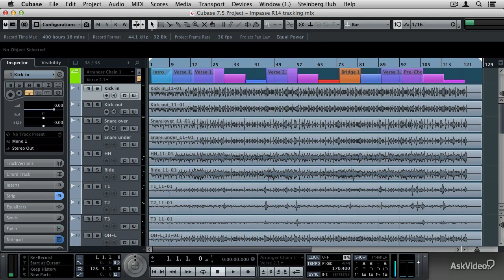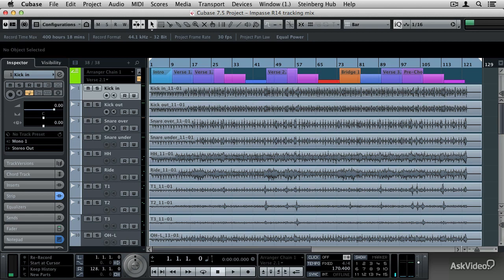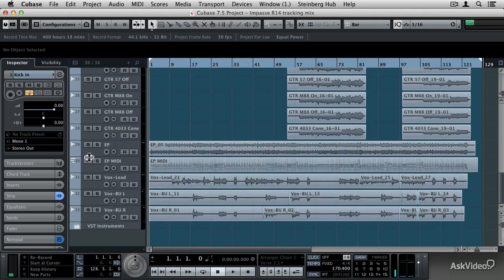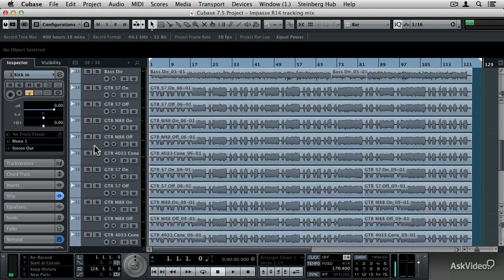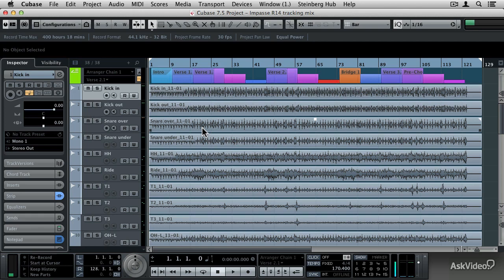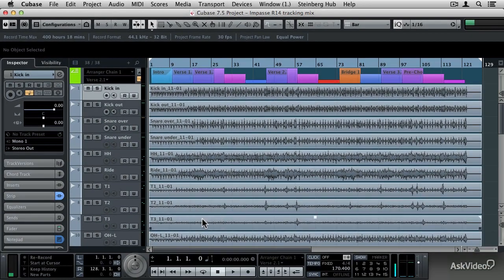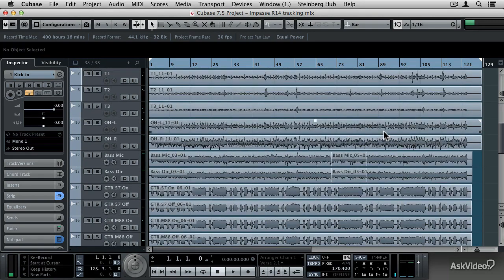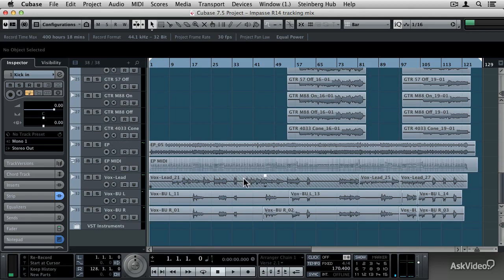02 The Objective of Mixing/Cubase 7.5